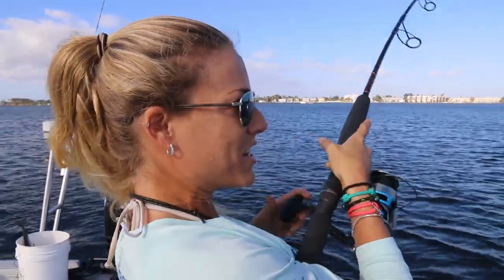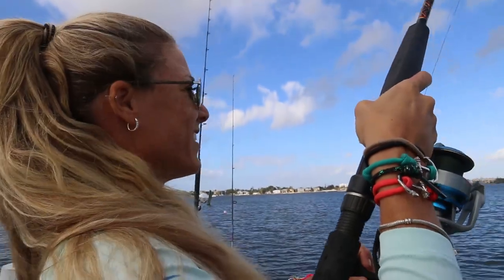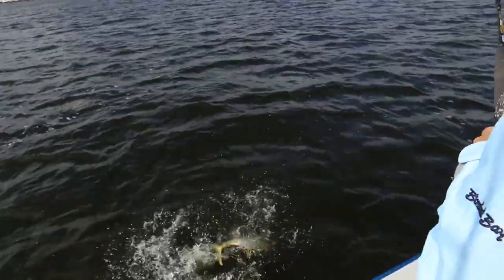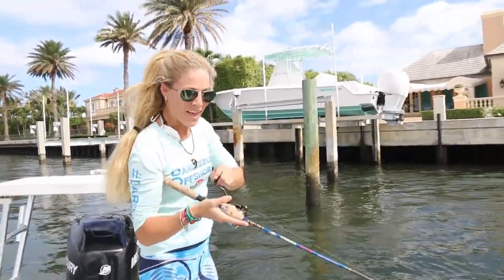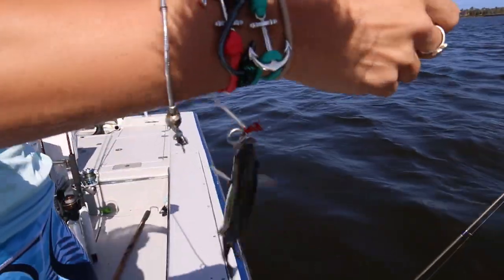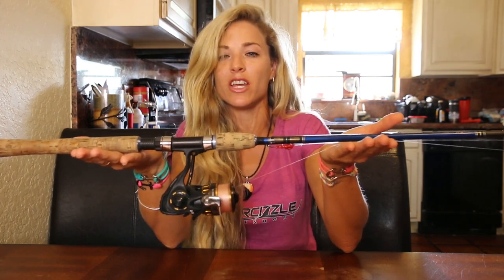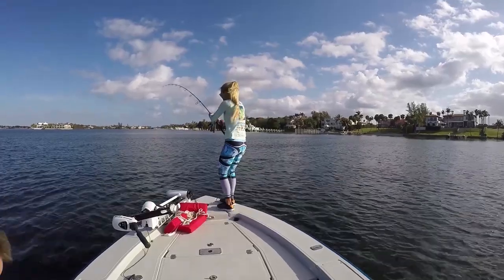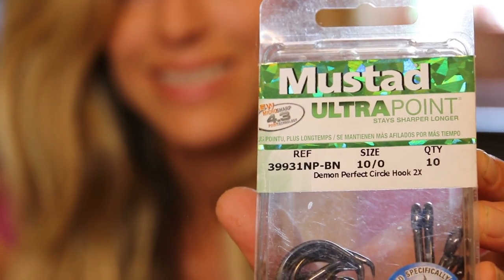Catching MONSTER JACKS with Huge Shark Baits Inshore Fishing!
In this fishing video, Florida fishing girl Darcizzle goes inshore saltwater fishing targeting big sharks! End up catching monster jack crevalle on shark bait! ⇊CLICK BELOW FOR MORE INFO & LINKS⇊

5:00